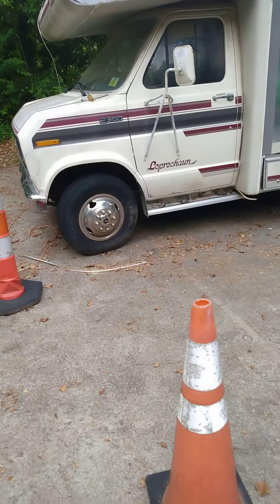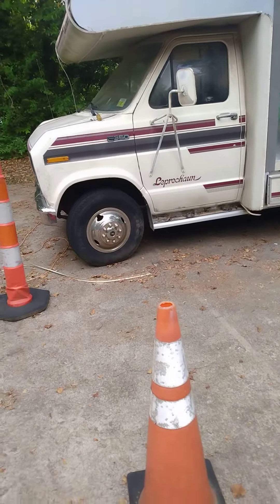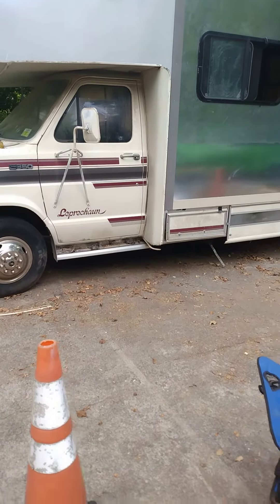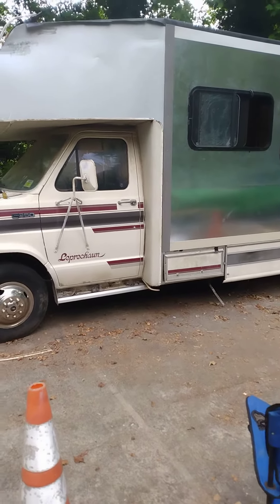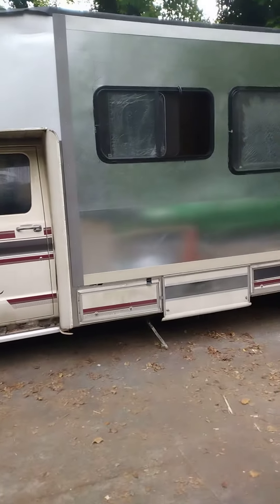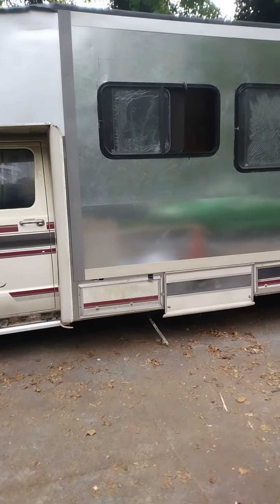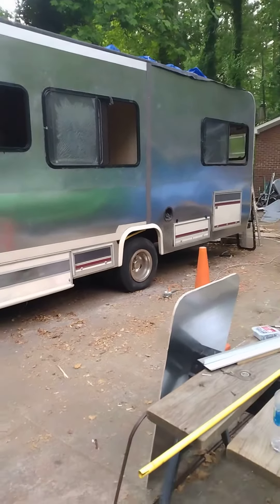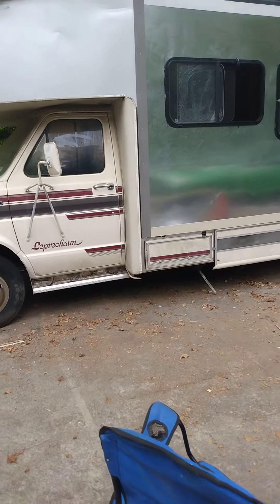how to remodel a 1991 Ford RV E350 and add a slide out(1)